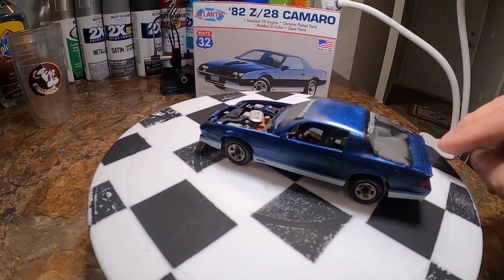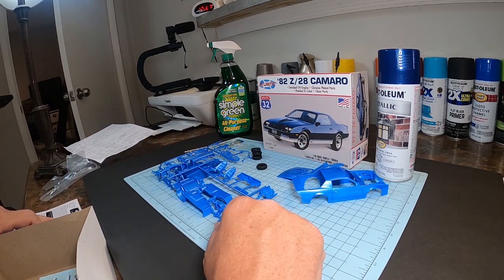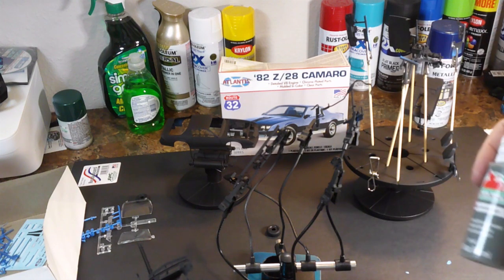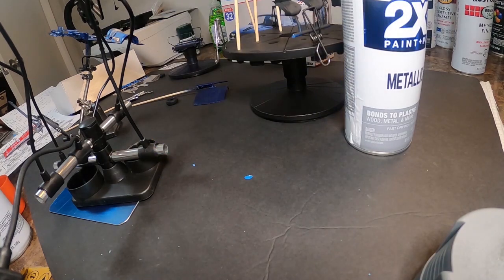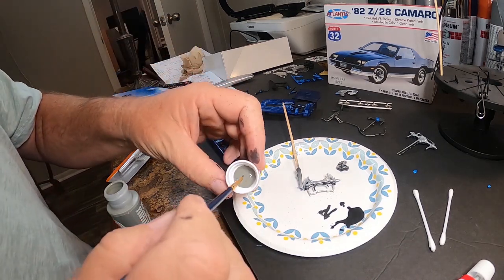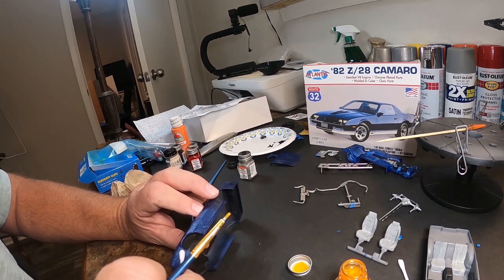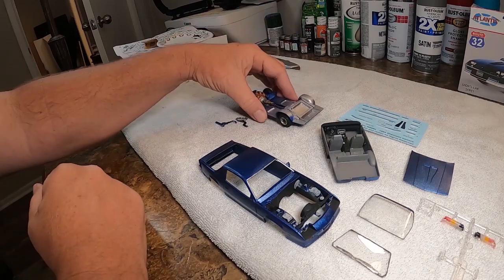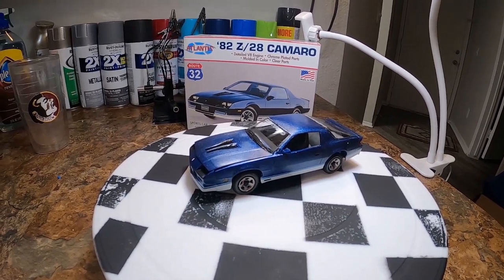MCB28 Atlantis 1/32 1982 Chevrolet Camaro Z/28 Full Build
Welcome to @Model Car Builds & Die Cast With Sean—your ultimate destination for all things model cars, trucks, and dioramas! Whether you're a passionate automotive enthusiast, a dedicated modeler, or a creative diorama builder, this channel is packed with exciting content tailored just for you. Join Sean as he brings you step-by-step tutorials on building, customizing, and detailing both model cars and trucks, offering expert tips on everything from painting to adding realistic weathering effects.

This channel features everything model hobbyists and car culture fans love—from in-depth looks at die-cast models, custom builds, and automotive projects, to stunning diorama setups. If you're into classic cars, muscle cars, racing cars, or trucks, you're in the right place! Explore content inspired by popular channels like HPI Guys Workshop, Boyle Hobby Time, Small World Workshop, and Vice Grip Garage.

@Model Car Builds & Die Cast With Sean is perfect for anyone into the world of model building, arts and crafts, and car culture. Whether you're a beginner or a seasoned expert, there's something here for everyone who loves cars, trucks, and everything in between. Dive into the world of model-making, automotive racing, and diorama building with Sean today and fuel your creative passion!